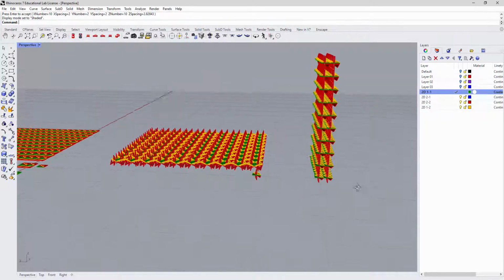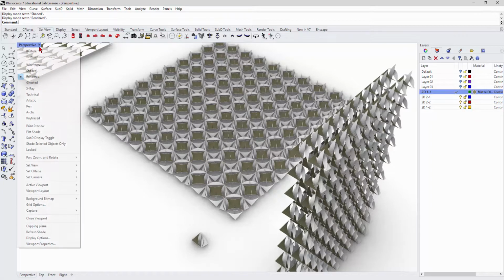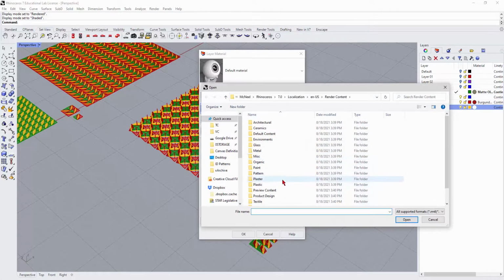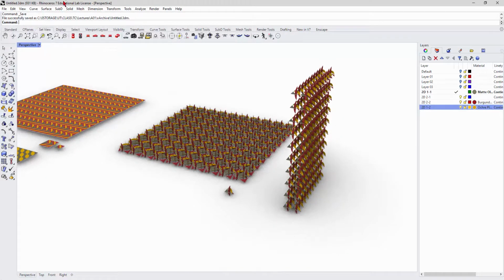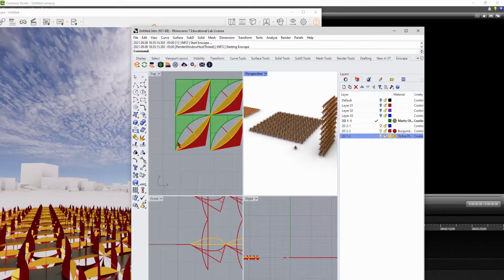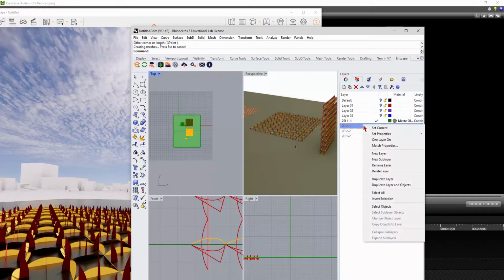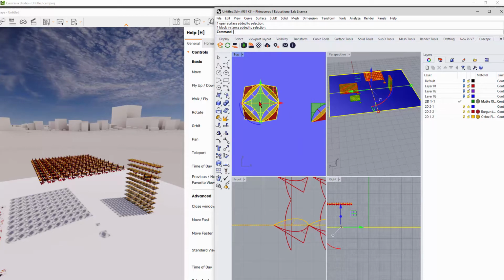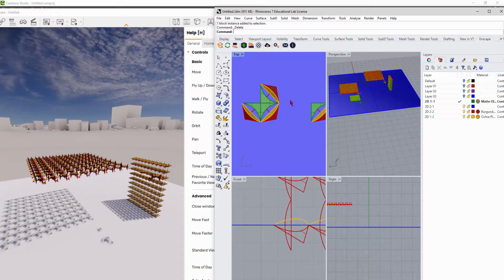06 ID Patterns Material and Enscape